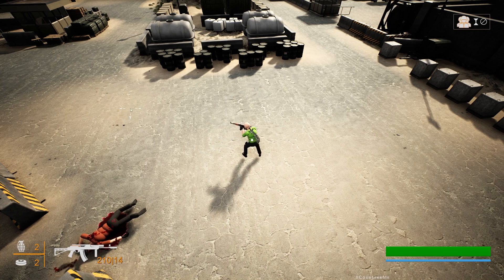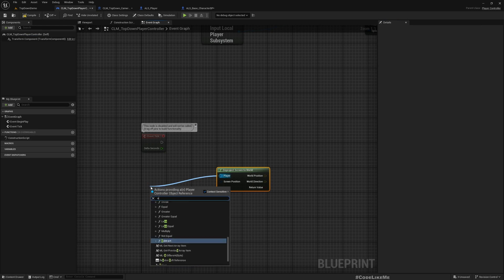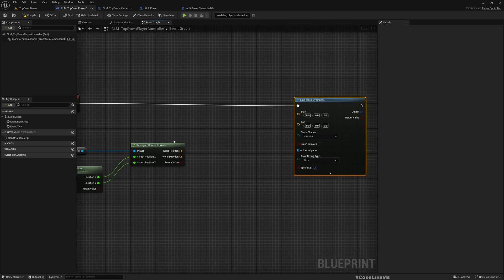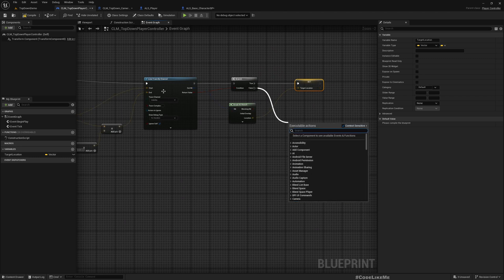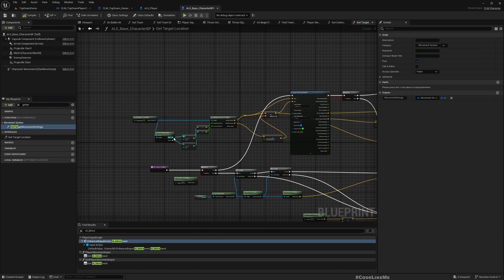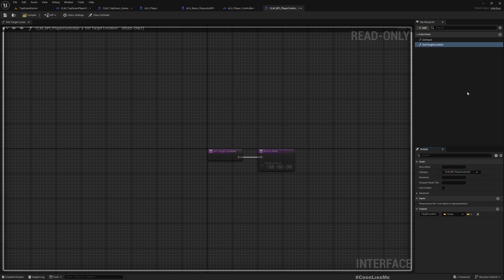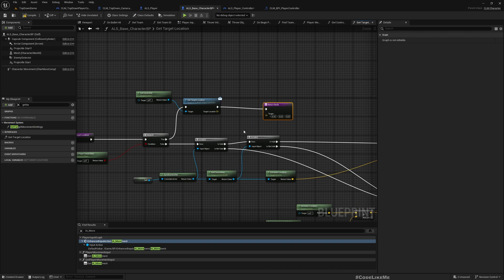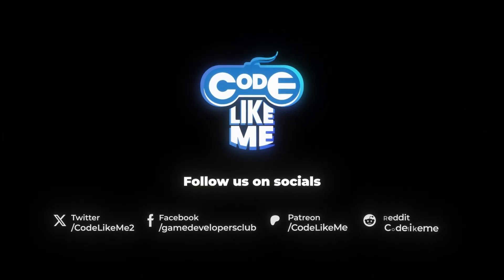Unreal Engine 5 - Top Down Shooter Game Mode #2 - Aiming and Shooting In Top Down View mode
In this episodes of the top down shooter series, I am going to work on how to aim and shoot in top down view mode. Here we will determine the real-world location where the cursor would overlap on the game world and use it as the aiming location for the player.